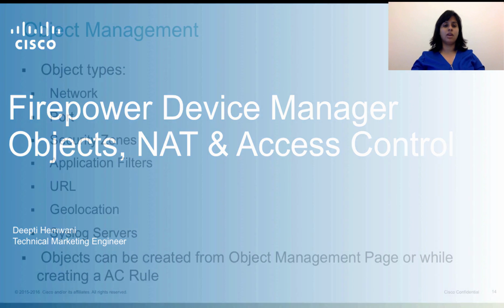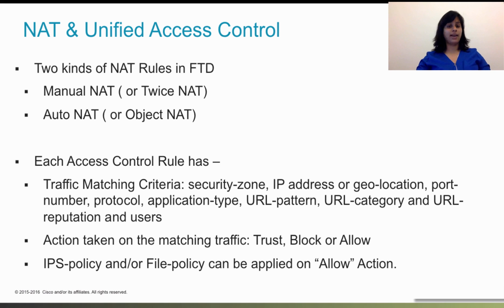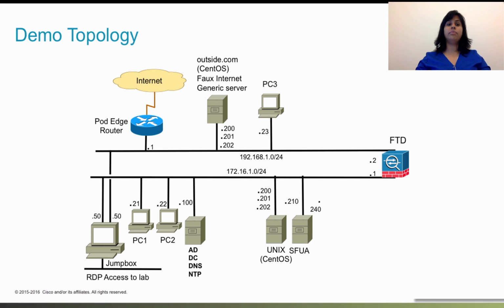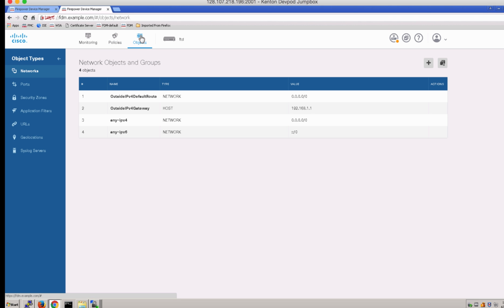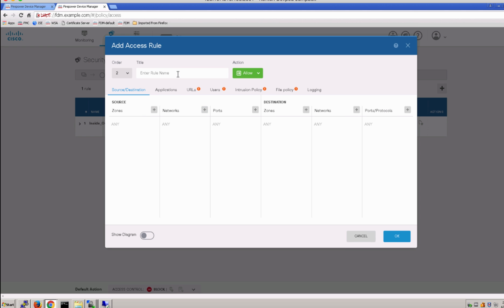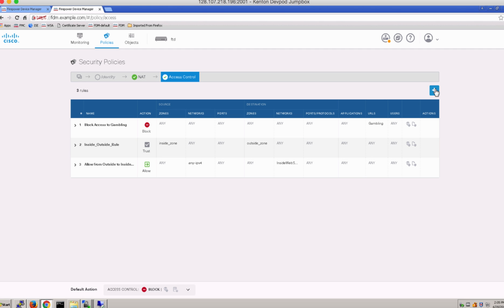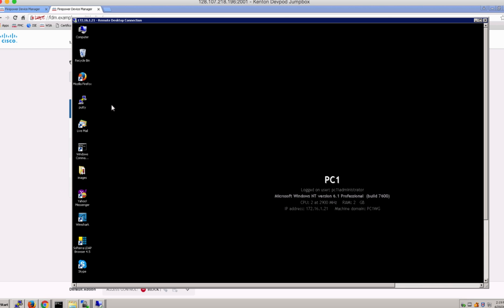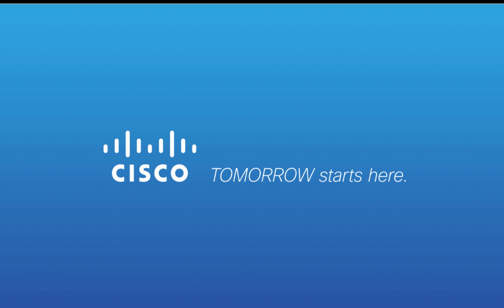Configuring NAT and Access Control for Next-Generation Firewall with Firepower Device Manager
This video walks through the configuration of Auto NAT to provide connectivity and Access Control based on Application and URL Categories to provide Security to your network when using Firepower Device Manager